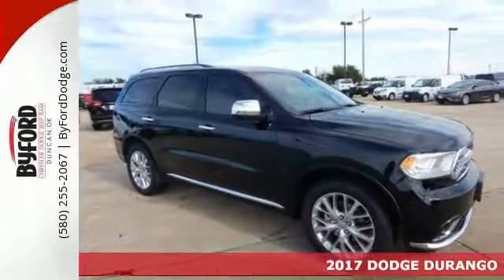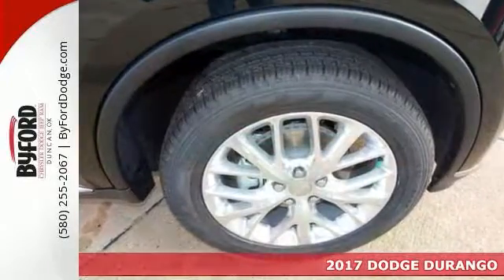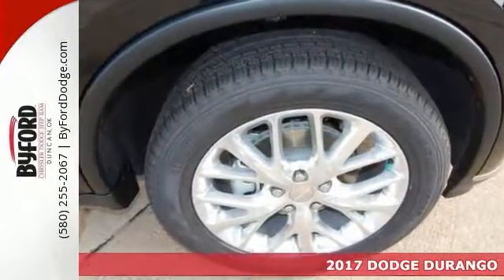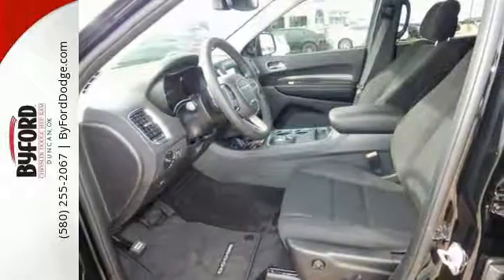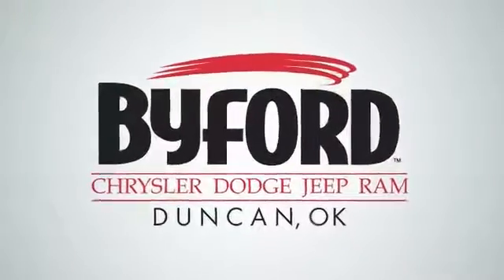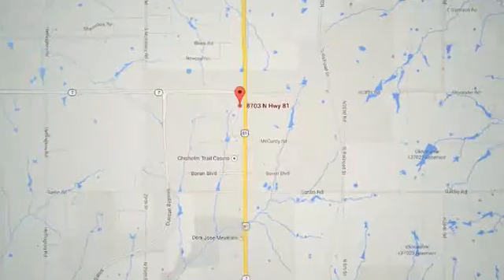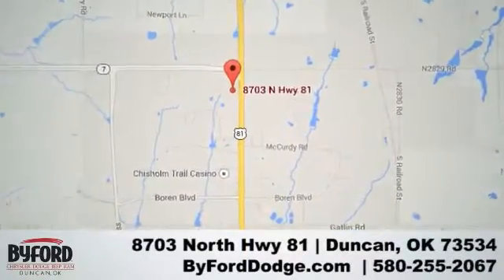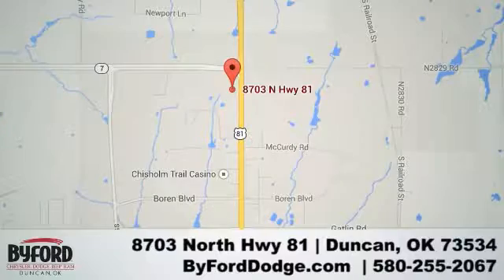New 2017 DODGE DURANGO Duncan OK serving Lawton, OK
Year: 2017
Make: DODGE
Model: DURANGO
Trim: SXT
Engine: 3.6 Liter 6 Cylinder
Transmission: Automatic
Color: Db black
Interior: Black
Stock #: HC651047
VIN: 1C4RDHAG2HC651047

Address:
8703 North Hwy 81
Duncan OK serving Lawton, OK 73534